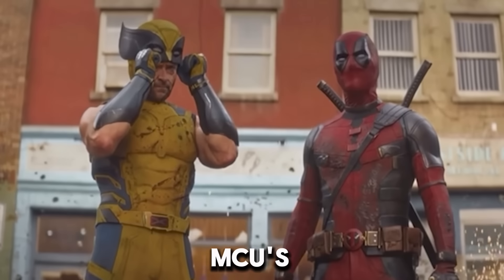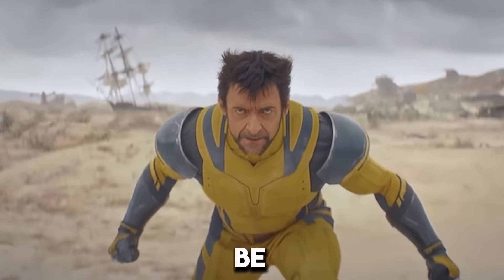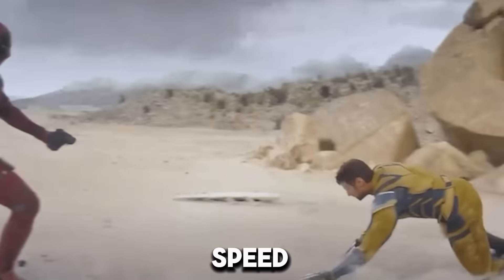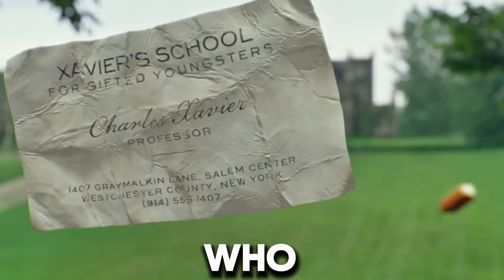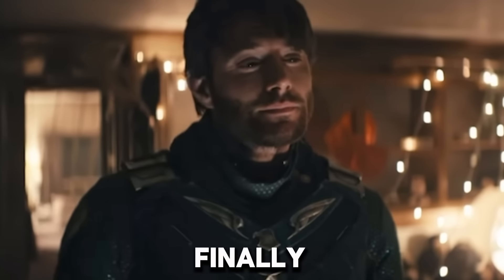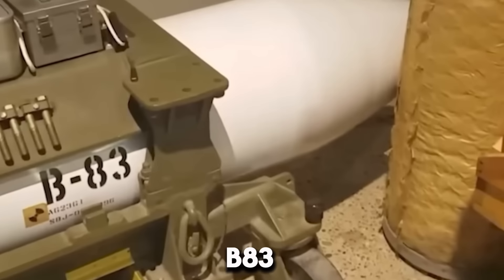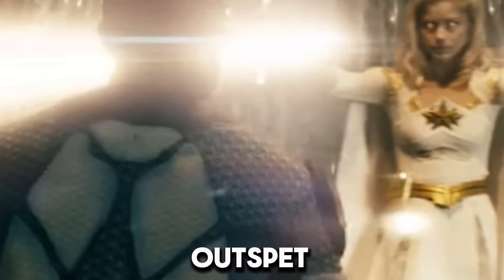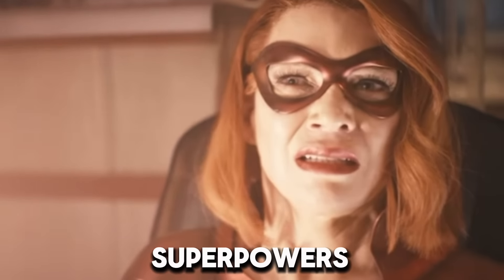Why Wolverine VS Soldier Boy IS NOT CLOSE…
Links ~